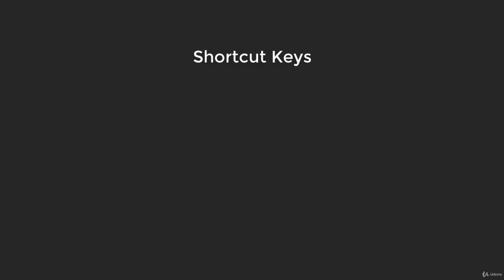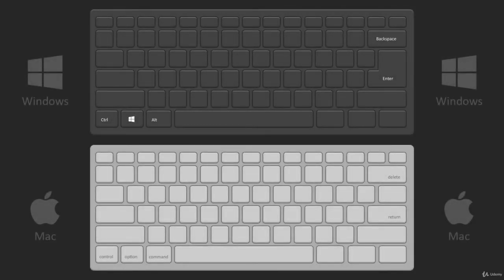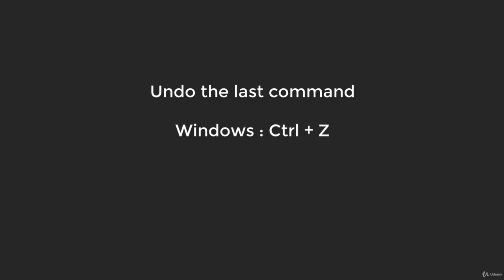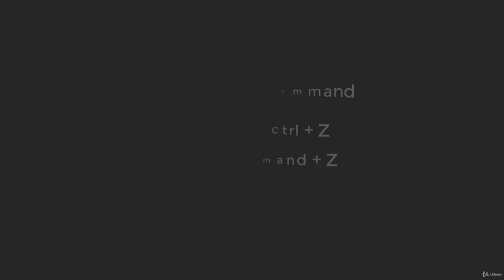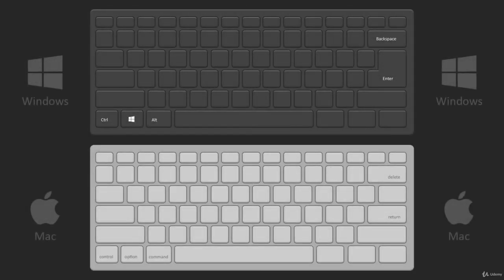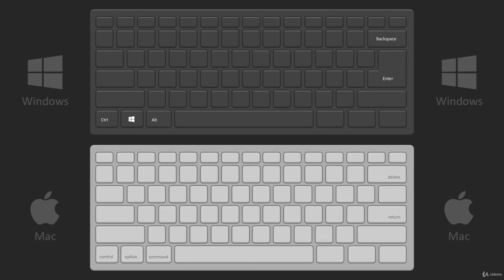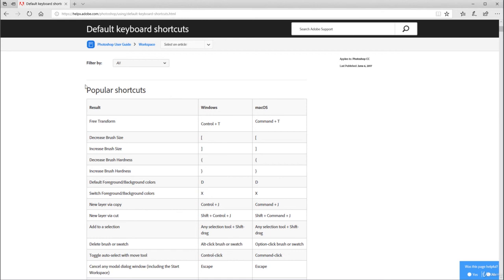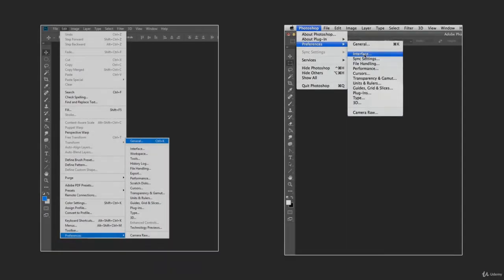Photoshop For Everyone : Windows and Mac